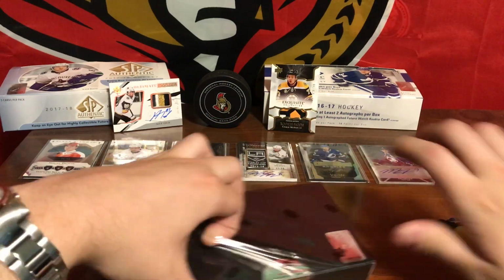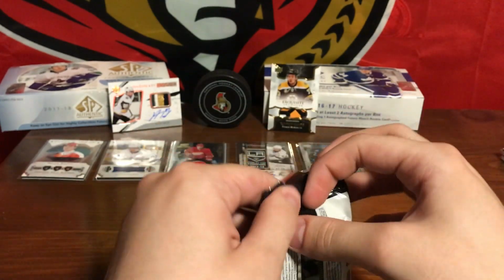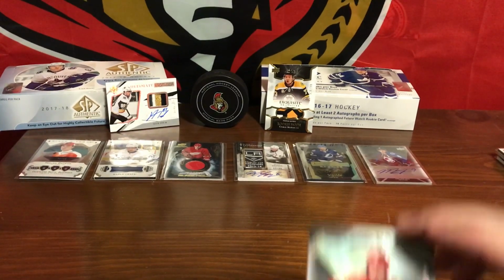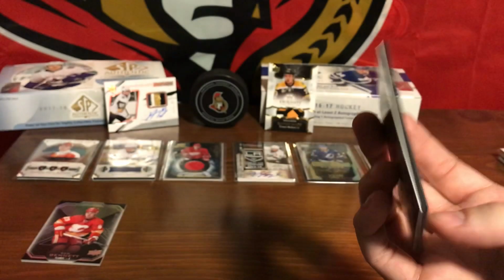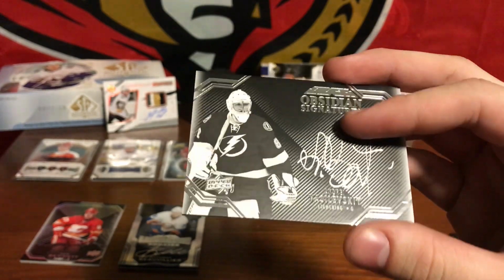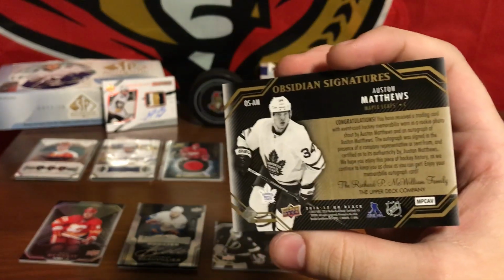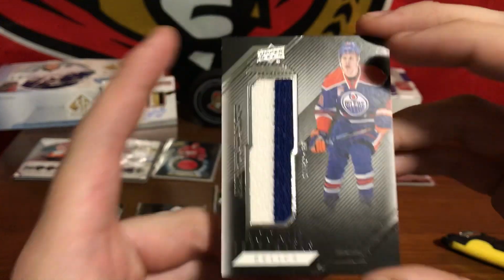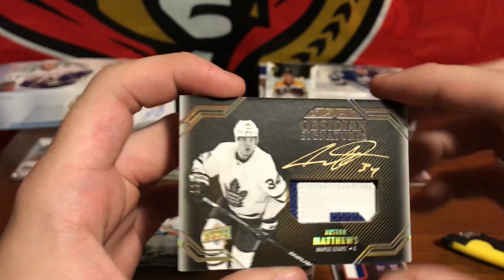HUGE PULL BLACK COLLECTION 16-17 HOCKEY CARD UNBOXING!!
#1 DRAFT PICK AUSTON MATTHEWS ROOKIE AUTO-PATCH!! TWO DUO PATCHES AND BIG SIGNATURES!! Always open to sell and trade!